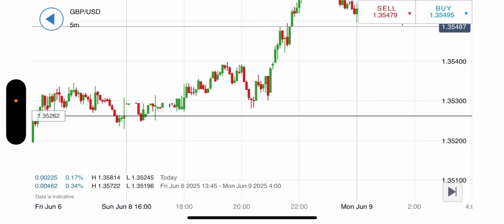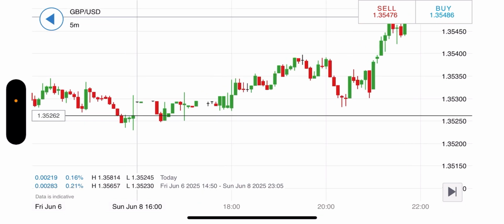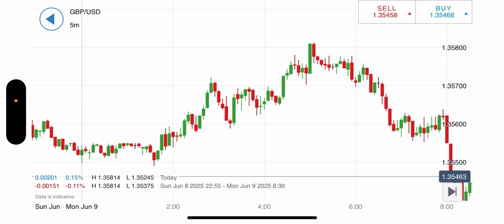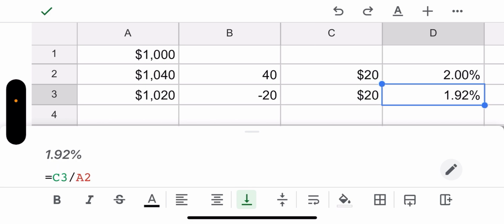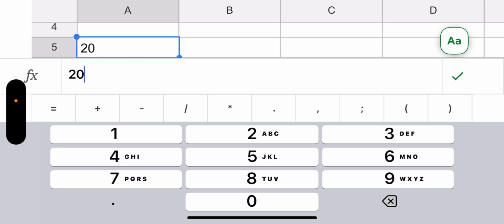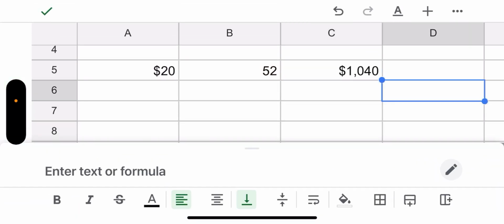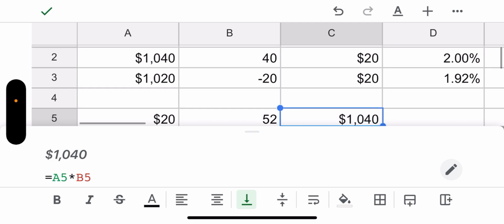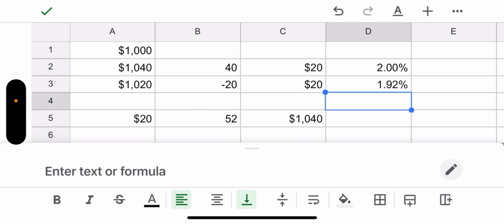Our Method Can Double Your Money in 1 Year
After showing a potential trade from this morning, we look at a spreadsheet that shows how we could double our money in one year.